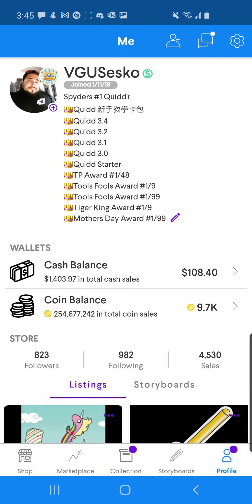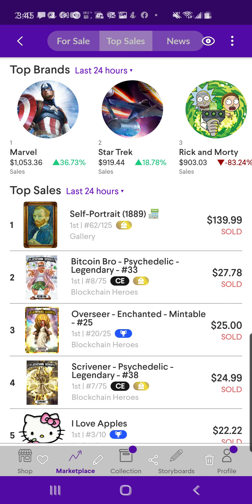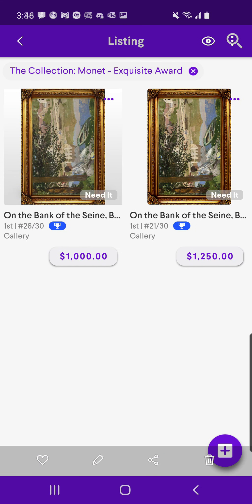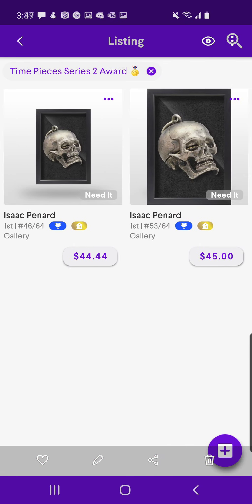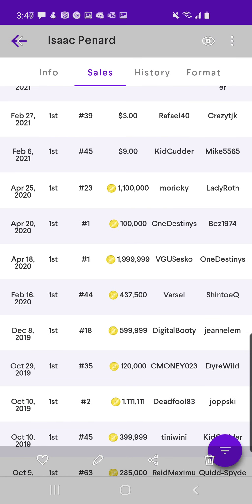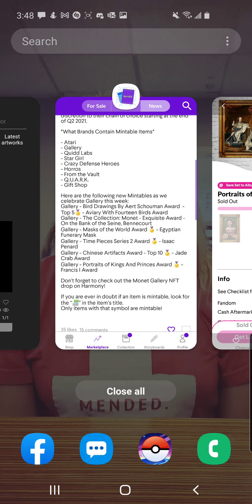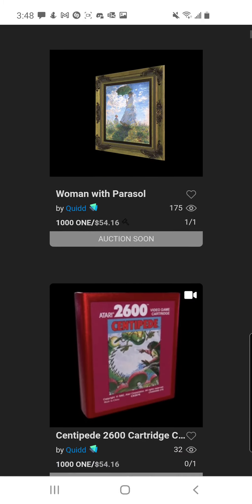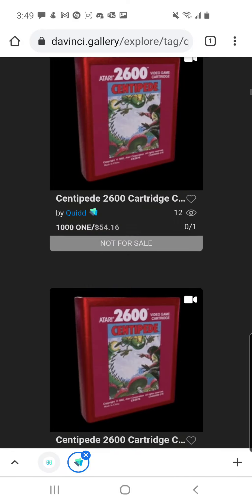Quidd - Mintable Recap, Quidd Harmony and new Atari Cartridges?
Just a quick update on this weeks releases. Hope you enjoy them!

Device:
Samsung Galaxy S10 SM-G973U